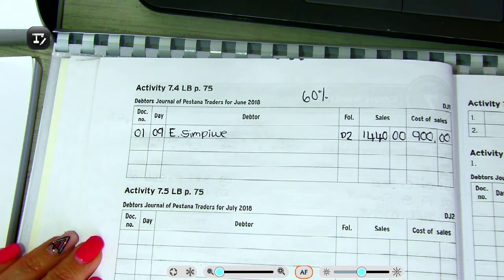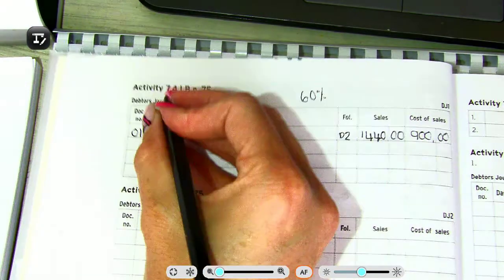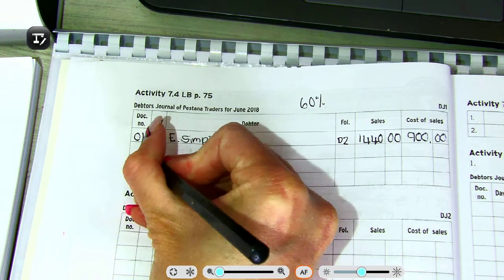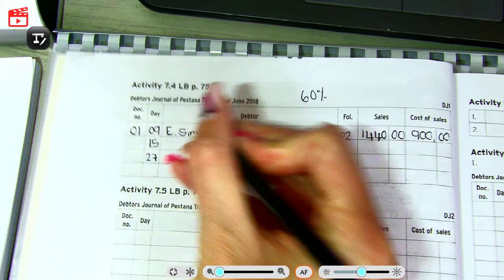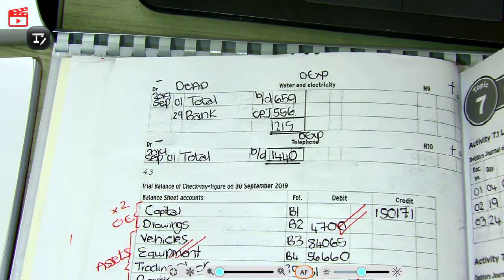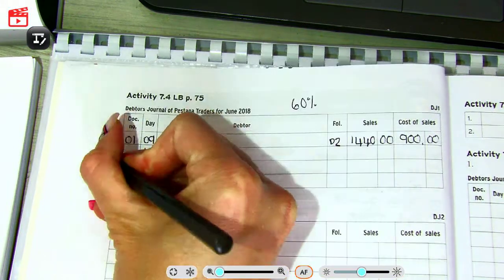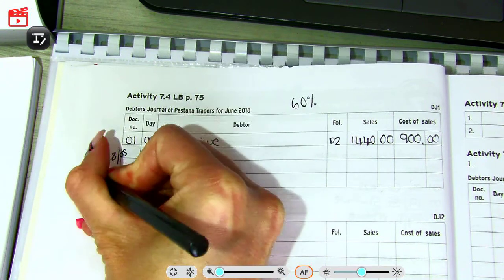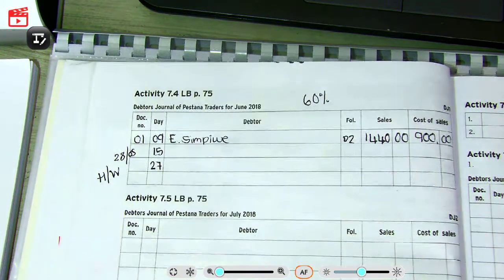Activity 7.4- Lesson 1 Recording credit sales